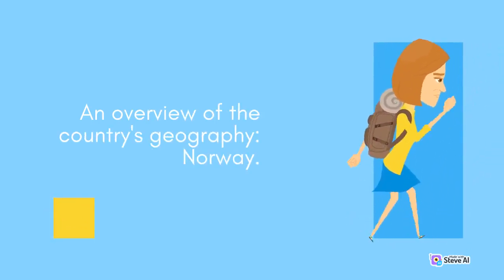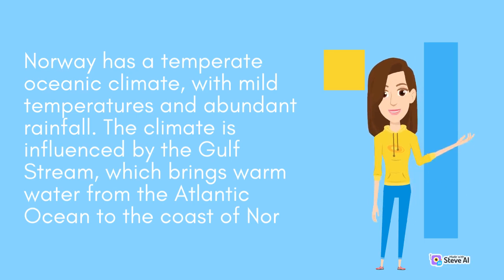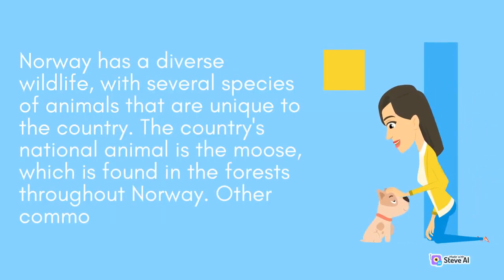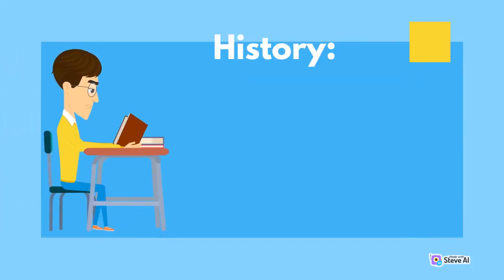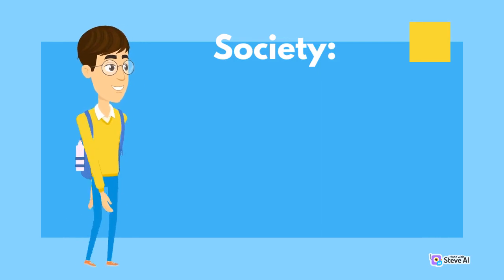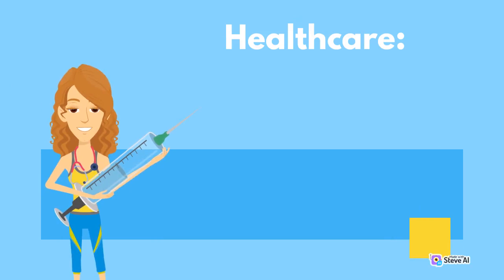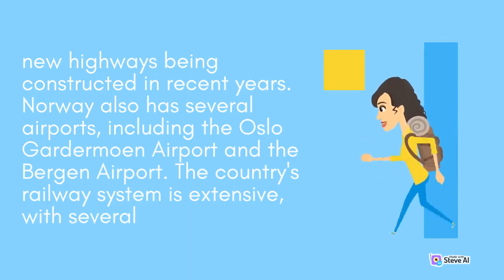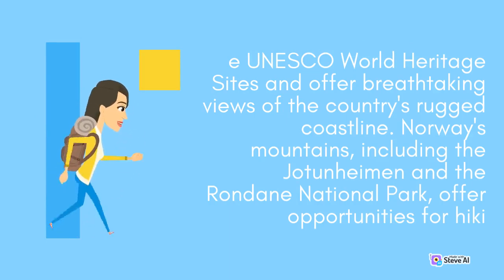The Impact of Human Activity on Earths Geography Challenges and Solutions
Welcome to the HV Geography YouTube channel, your ultimate destination for captivating and insightful videos on the fascinating world of geography. Join us as we embark on a journey of exploration, uncovering the wonders of our planet and delving into its diverse landscapes, cultures, and natural phenomena.

With our team of passionate and knowledgeable presenters, we aim to inspire a love for geography and ignite curiosity about the world around us. Our videos are meticulously crafted, combining stunning visuals, informative narration, and detailed explanations to create an immersive learning experience.